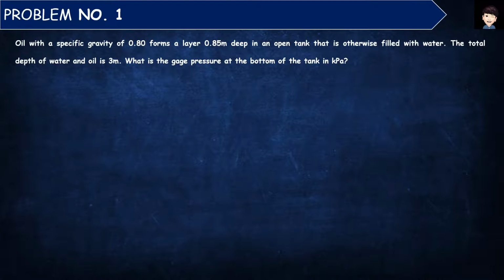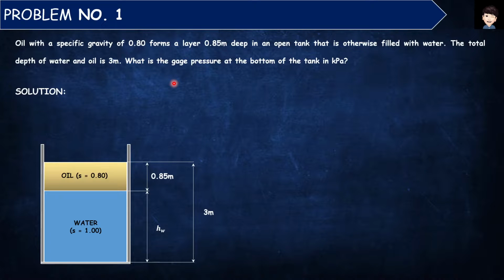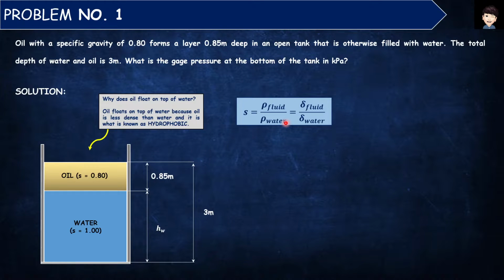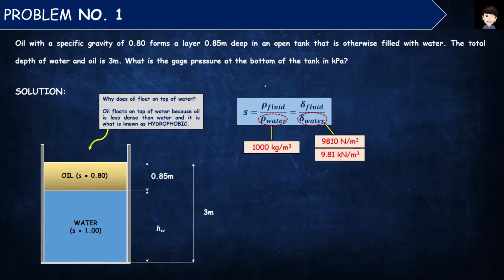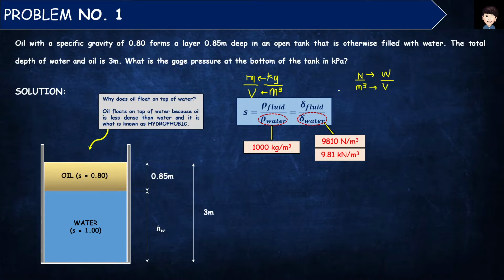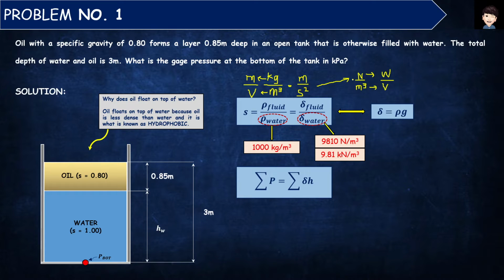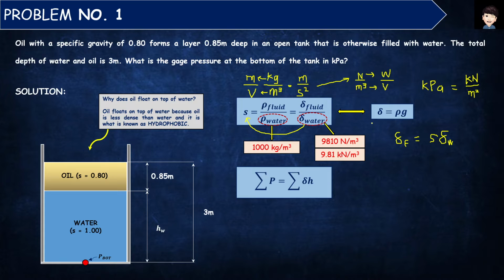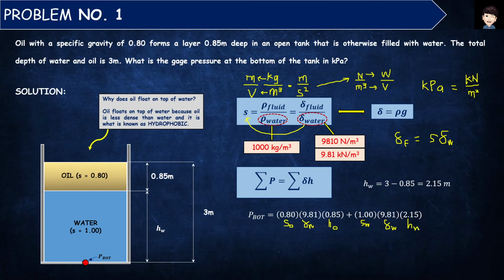Fluid Mechanics & Hydraulics | Pressure | Problem No. 1 (SET 1)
Subject: Fluid Mechanics & Hydraulics
Topic: Pressures
Problem No. 1
(SET 1)

Thank you and always stay safe!